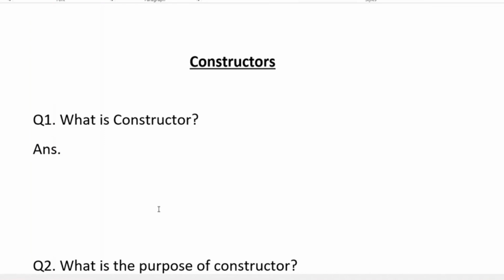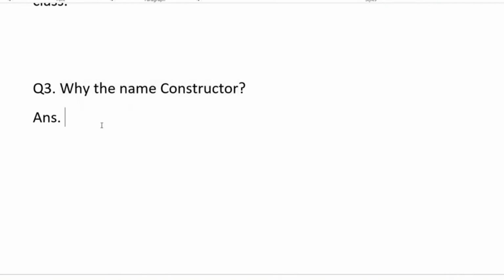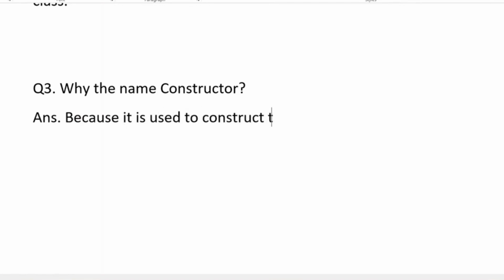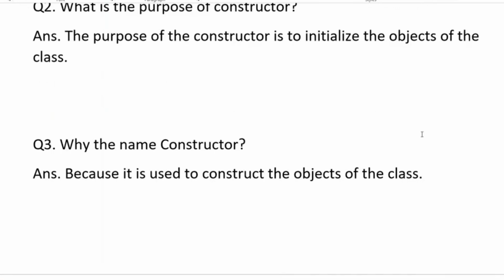What is a Constructor in Java? Full Explanation with Examples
Learn what a constructor is in Java in this easy-to-understand tutorial. In this video, we explain the concept of constructors, their types, and how they are used in real programs.

🔹 What is the purpose of Constructor?
🔹 Why the name Constructor?

This video is perfect for students and beginners who want to build a strong foundation in Java programming.